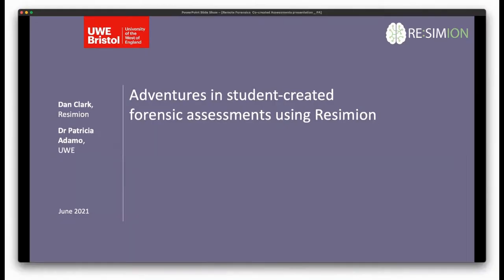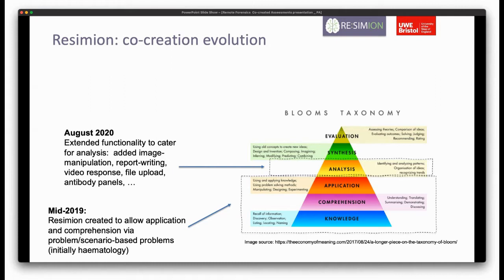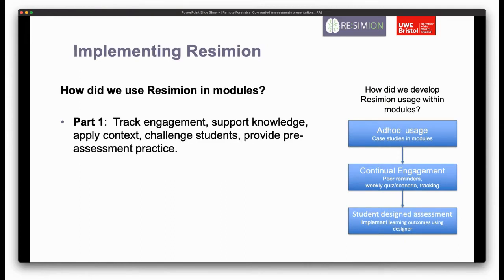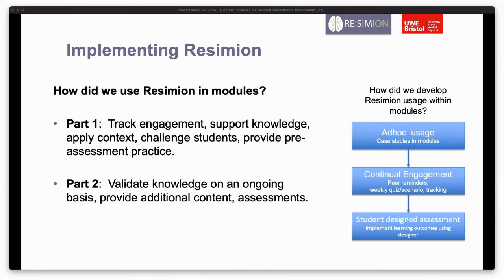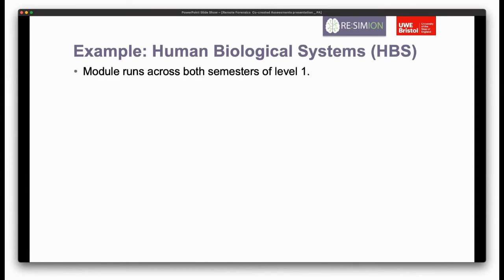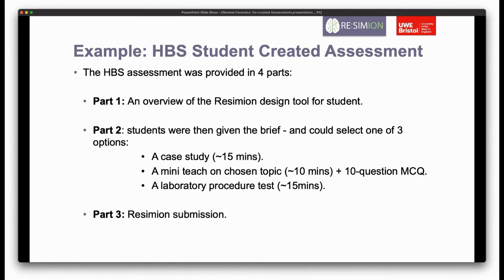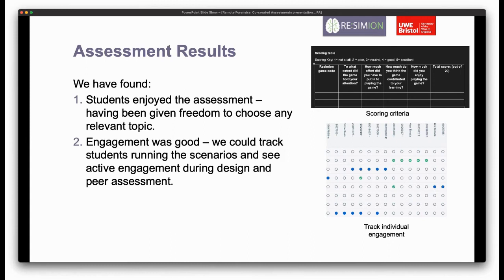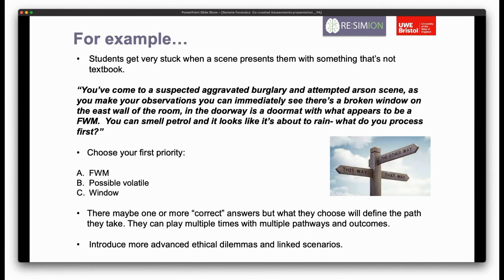Dan Clark (Resimion) & Patricia Adamo (UWE) - Adventures in student-created forensic assessments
Talk on delivered on 'adventures in student-created forensic assessments using Resimion' by Dan Clark from Resimion and Patricia Adamo from The University of the West of England at the 10th RemoteForensicCSI event on 30th June 2021.